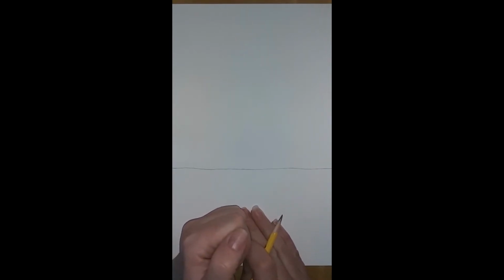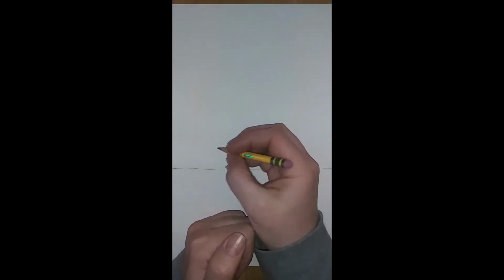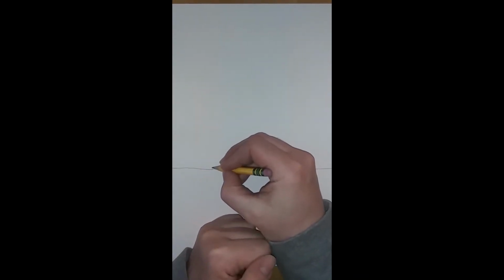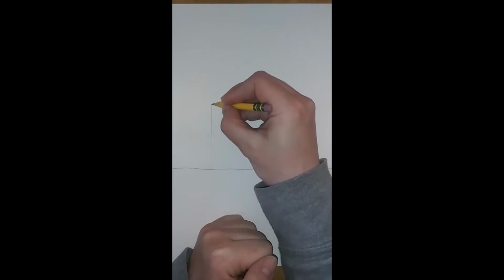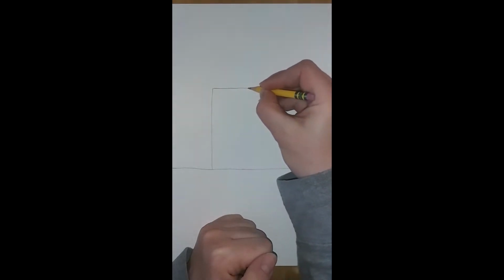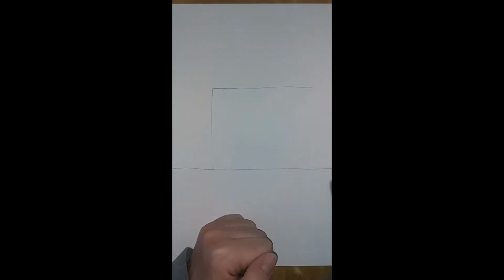Middle Eastern Castles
Learn about the different styles of architecture and draw your own Middle Eastern Castle!